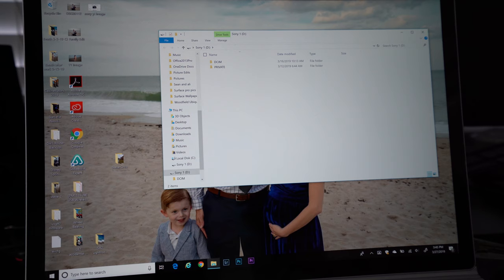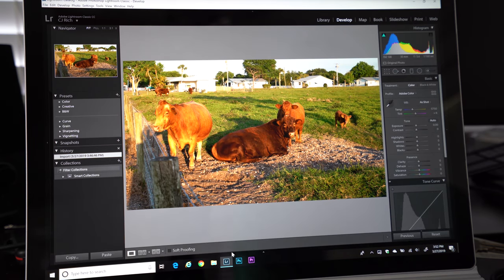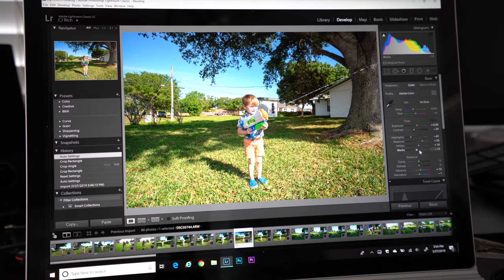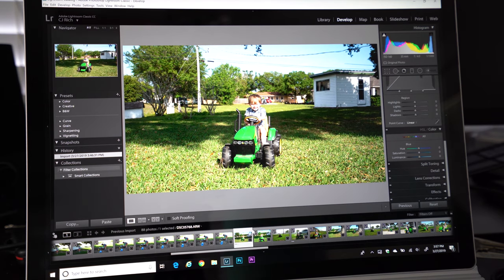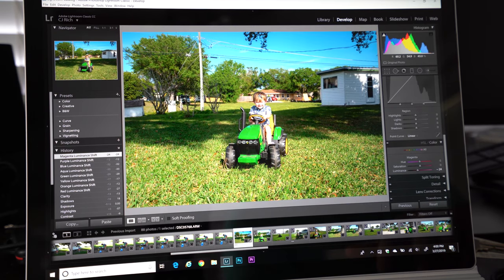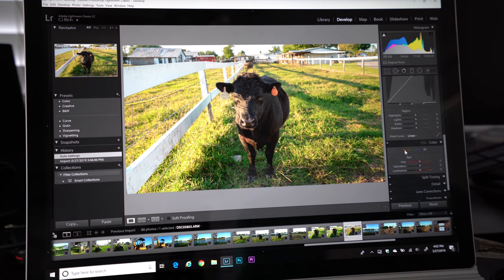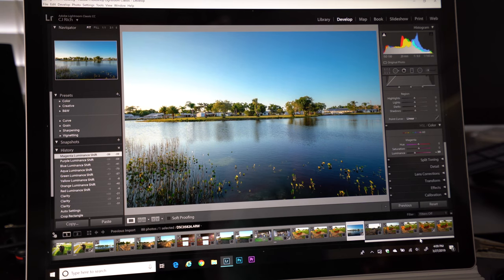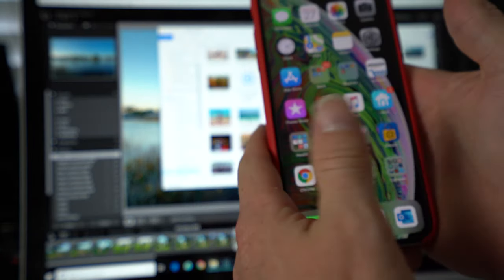Editing Photos in Lightroom: Microsoft Surface Book 2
Follow my Lightroom Editing Workflow on my 15" Microsoft Surface Book 2!